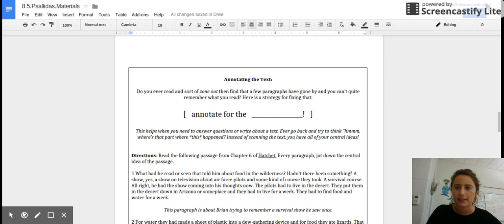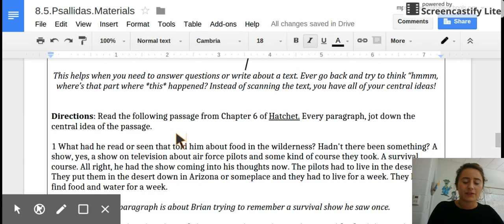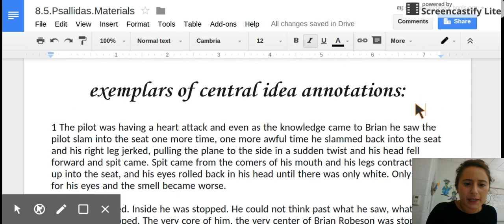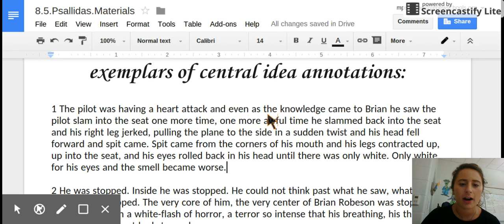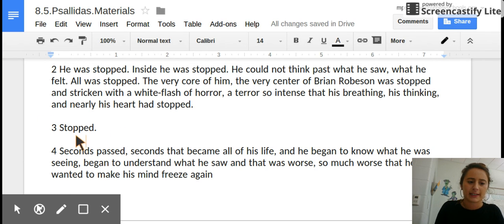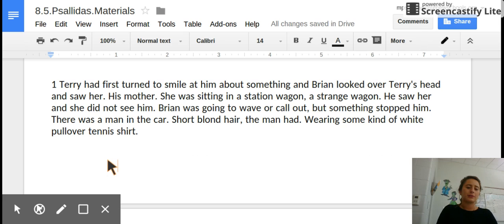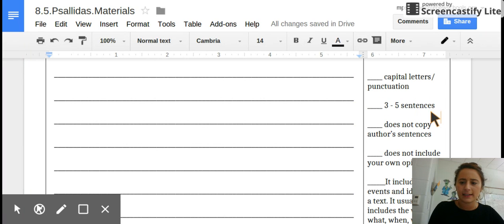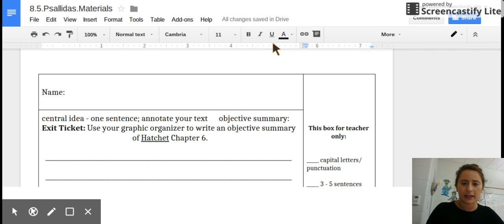8.5. Central Idea.webm